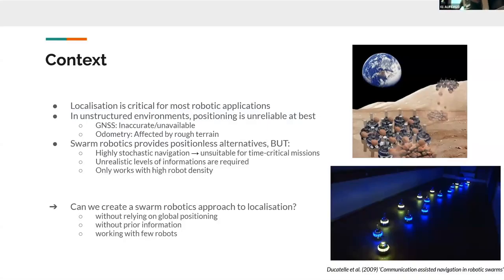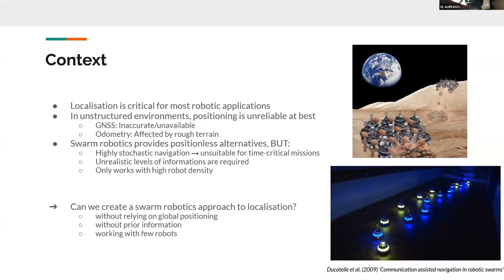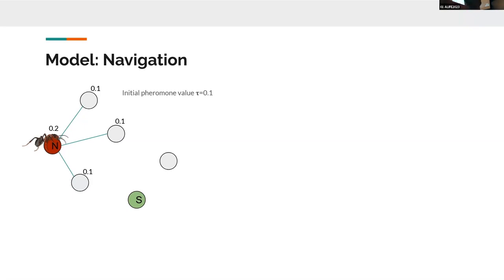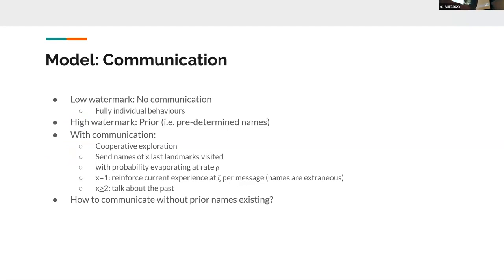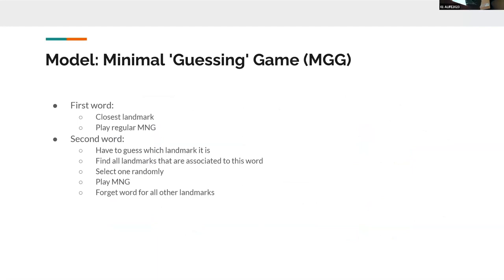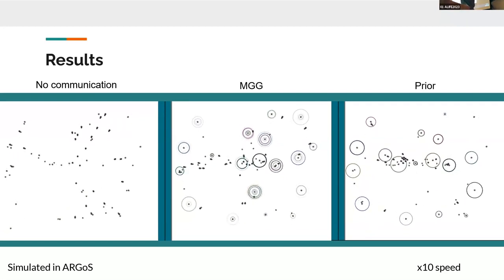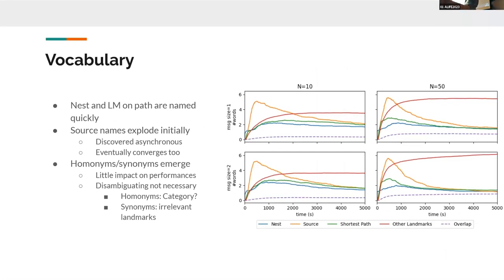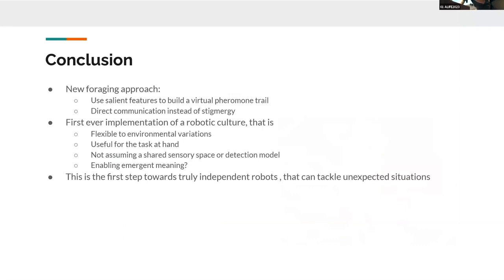ALIFE2023: Emergent Naming System in an Unstructured Environment: a Shortest-Path Discovery Case Stu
ALIFE2023:  28(Fri) Bio-inspired robotics III Nicolas Cambier, A.E Eiben and Eliseo Ferrante: Emergent Naming System in an Unstructured Environment: a Shortest-Path Discovery Case Study